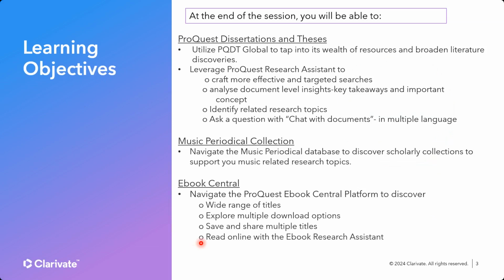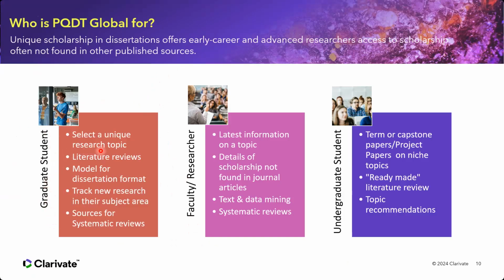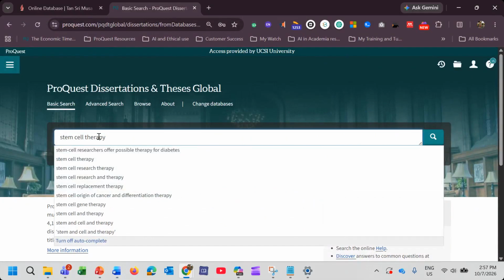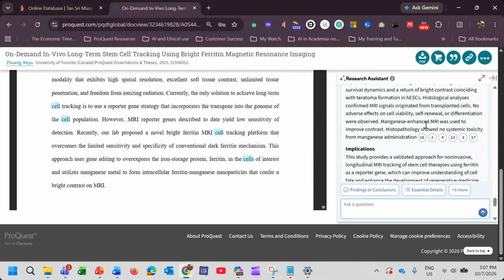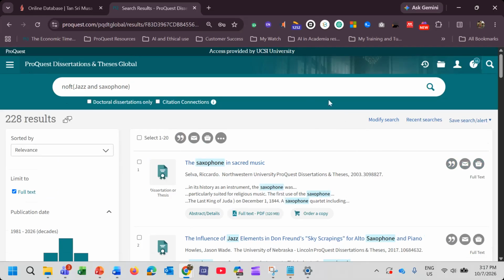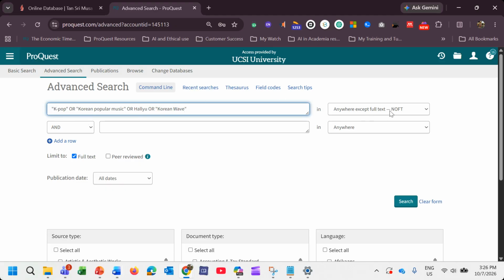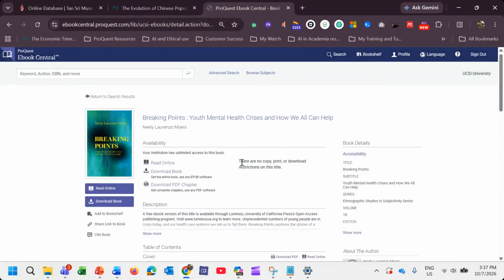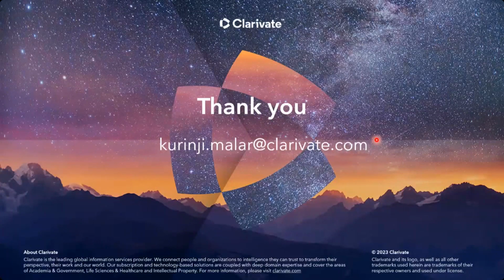Explore ProQuest Resources Dissertations & Theses Ebooks and Music Periodical Collection 20260710 0